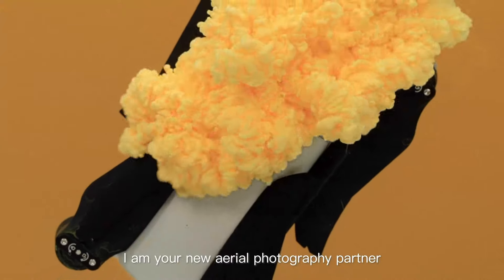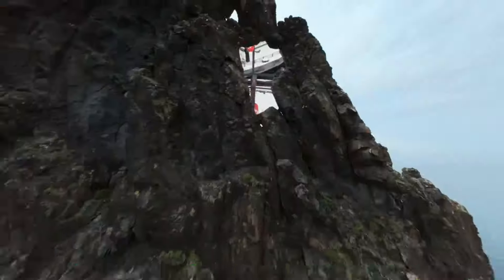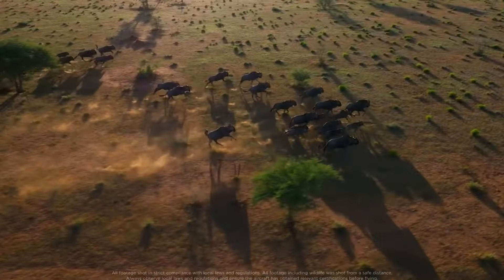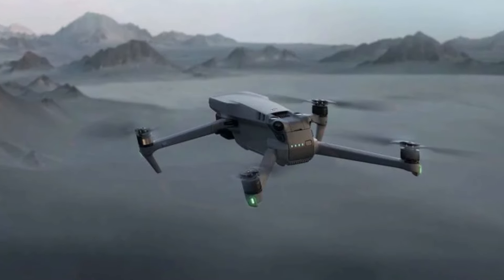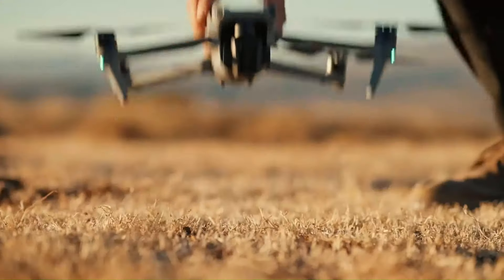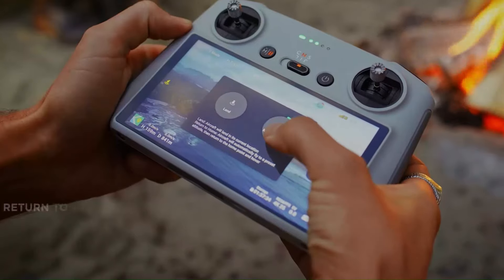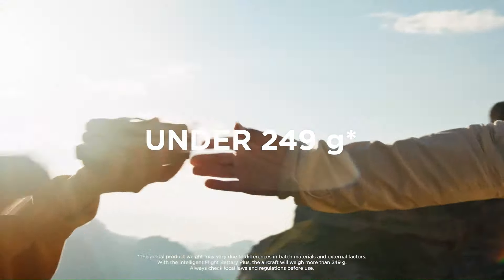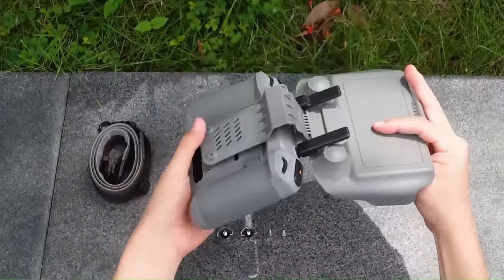Top 5 Best Dji Drones In 2024 - Don't Choose Wrong!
About This Video:

Looking for the best DJI drone in 2024? Look no further! In this video, we dive deep into the best DJI drones of 2024, highlighting the top picks for every need and budget. Whether you're a beginner, a seasoned drone enthusiast, or a professional photographer, we've got you covered.

Discover the best DJI drone 2024 has to offer, including the latest DJI Mini 4 Pro and the ever-popular DJI Mini 3. We'll compare the best drones 2024 has brought to the market, showcasing their features, camera quality, flight time, and more. If you're searching for the best budget drone or the best drones for photography, you'll find all the information you need right here.

The best DJI drones 2024

Legit Consumer is part of the Amazon Services LLC Associates Program. Your engagement with these links enables us to continue producing content that assists in your decision-making process.

Hope you enjoyed my Top 5 Best Dji Drones In 2024 video.